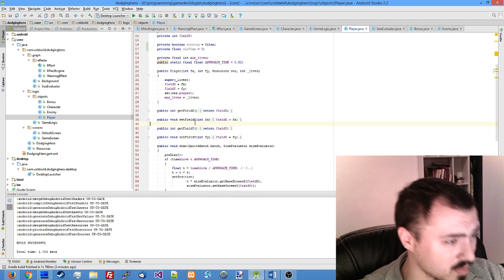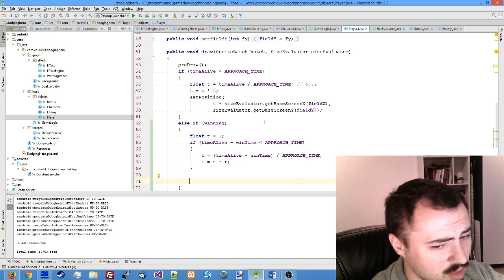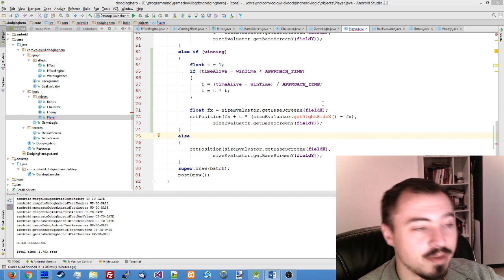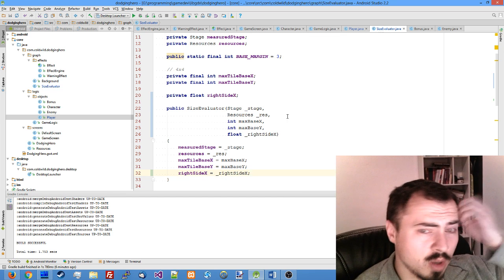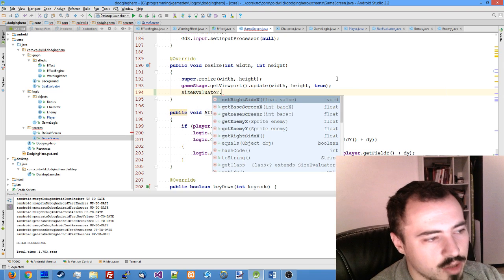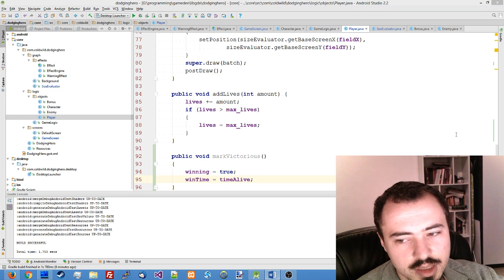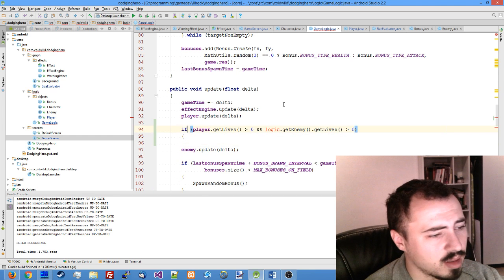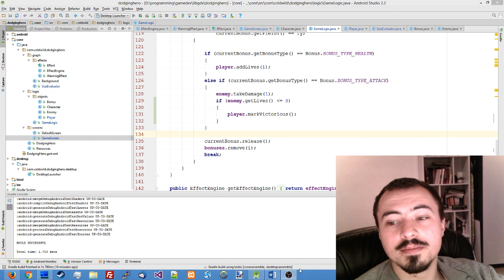Multiplatform Libgdx Gamedev Tutorial - part 15 - player leave on victory!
Player entrance was smooth, now we need to make a smooth player exit when he deals with the enemy!